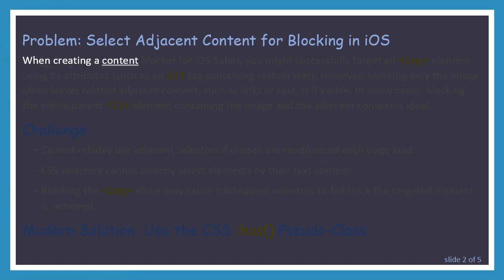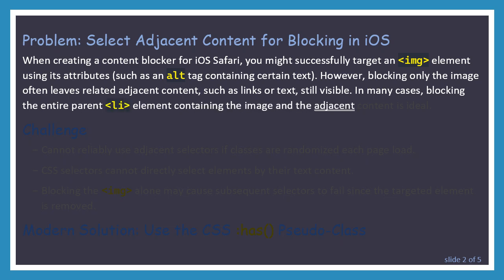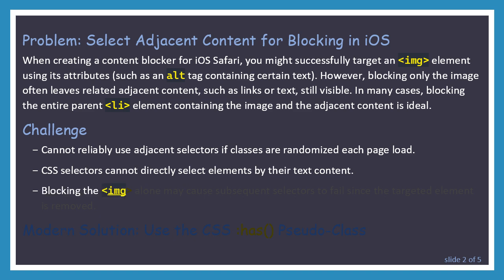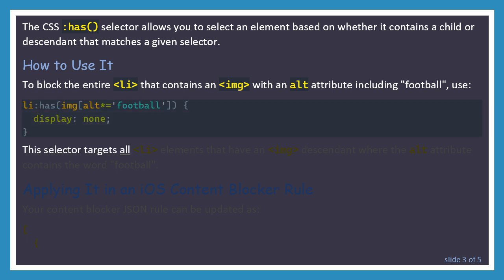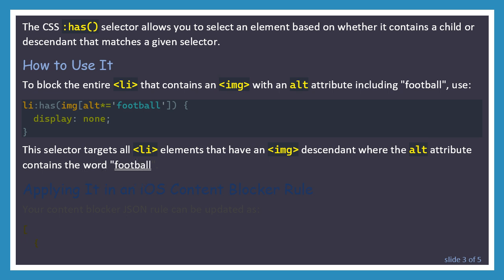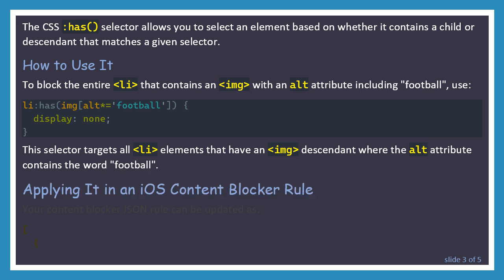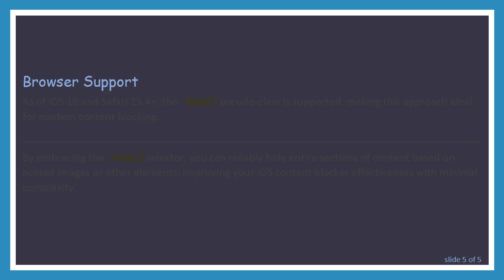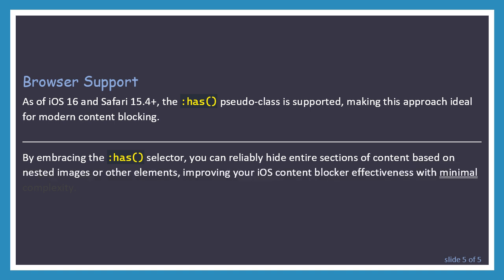Using the CSS :has() Selector to Block Entire li Elements in iOS Content Blockers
Learn how to use the CSS `:has()` selector to target and block entire list items containing specific nested image attributes in iOS Safari content blockers.
This video is based on the question asked by the user 'Darkpaw' ) and on the answer provided by the user 'Zach Jensz' ) at 'Stack Overflow' website. Thanks to these great users and Stackexchange community for their contributions.

Visit these links for original content and any more details, such as alternate solutions, latest updates/developments on topic, comments, revision history etc. For example, the original title of the Question was: How to select adjacent content in CSS for a content blocker?

Problem: Select Adjacent Content for Blocking in iOS

When creating a content blocker for iOS Safari, you might successfully target an &lt;img&gt; element using its attributes (such as an alt tag containing certain text). However, blocking only the image often leaves related adjacent content, such as links or text, still visible. In many cases, blocking the entire parent &lt;li&gt; element containing the image and the adjacent content is ideal.

Challenge

Cannot reliably use adjacent selectors if classes are randomized each page load.

CSS selectors cannot directly select elements by their text content.

Blocking the &lt;img&gt; alone may cause subsequent selectors to fail since the targeted element is removed.

Modern Solution: Use the CSS :has() Pseudo-Class

The CSS :has() selector allows you to select an element based on whether it contains a child or descendant that matches a given selector.

To block the entire &lt;li&gt; that contains an &lt;img&gt; with an alt attribute including "football", use:

This selector targets all &lt;li&gt; elements that have an &lt;img&gt; descendant where the alt attribute contains the word "football".

Applying It in an iOS Content Blocker Rule

Benefits

Blocks the entire &lt;li&gt; including all nested content.

Does not rely on classes that change dynamically.

Simplifies blocking related content that is adjacent or nested.

Browser Support

As of iOS 16 and Safari 15.4+  , the :has() pseudo-class is supported, making this approach ideal for modern content blocking.

By embracing the :has() selector, you can reliably hide entire sections of content based on nested images or other elements, improving your iOS content blocker effectiveness with minimal complexity.